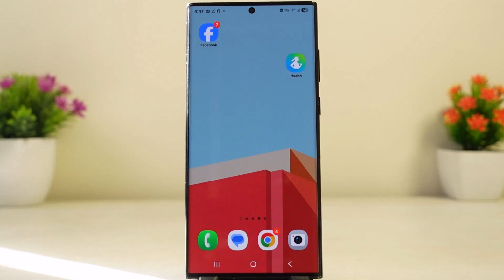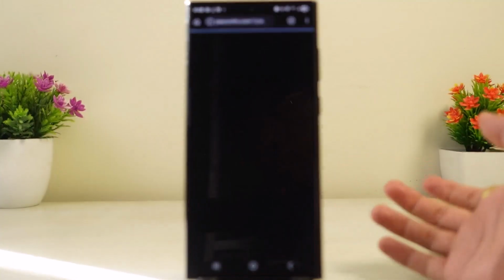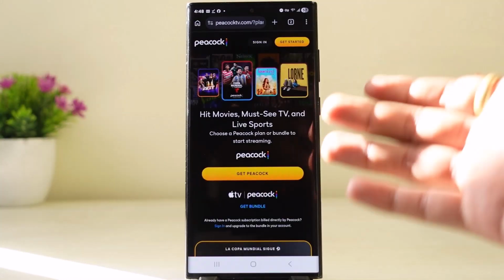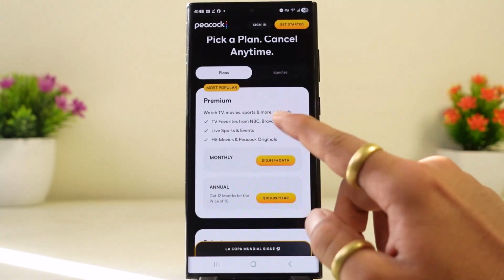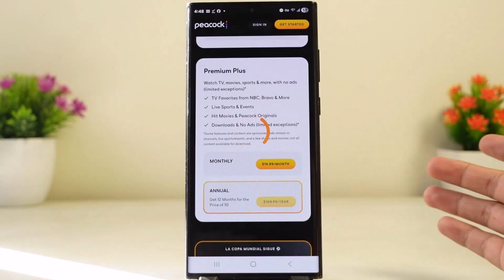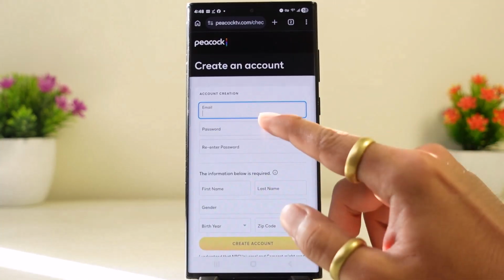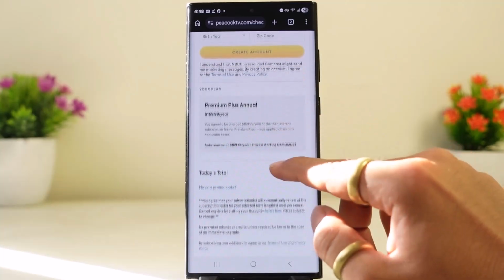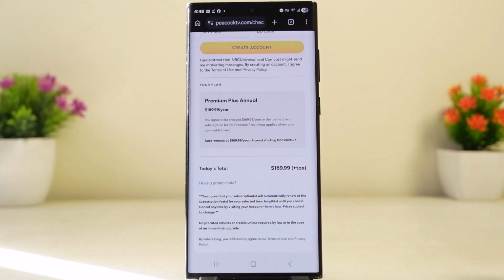How to Use Peacock Premium Plus Ad Free